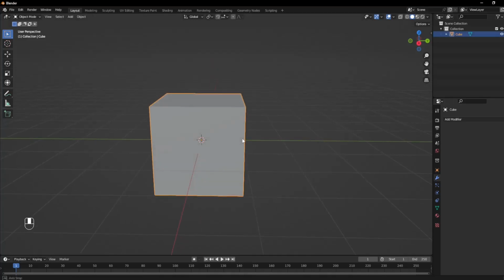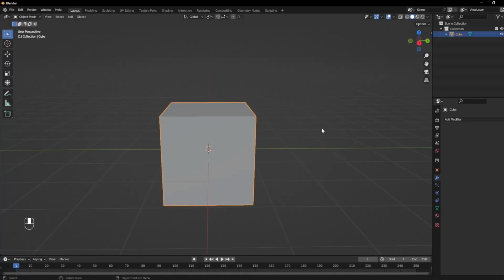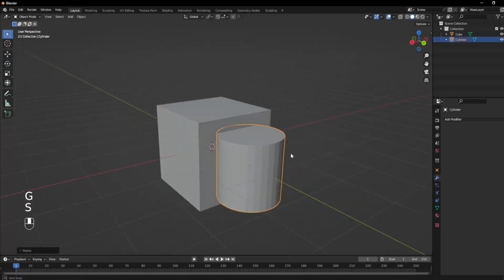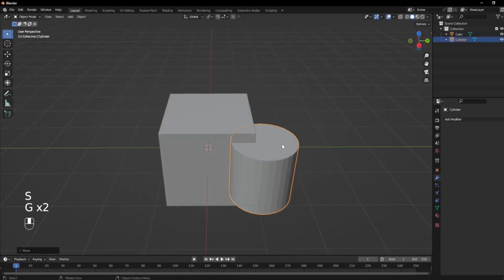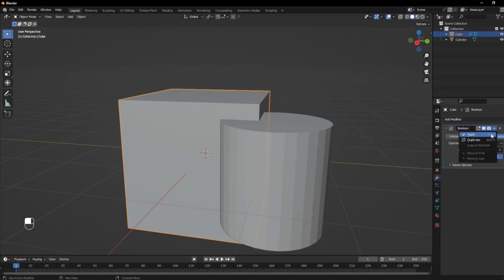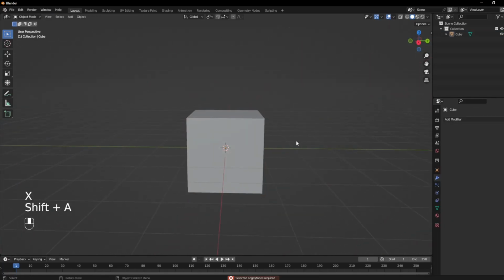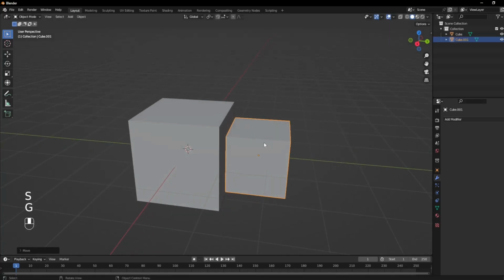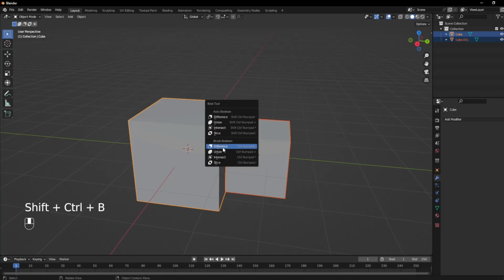Blender 5 Different Ways To Cut Any Object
Short blender video tutorial